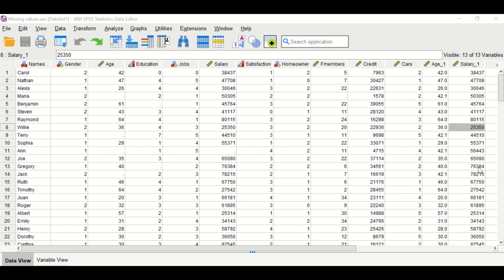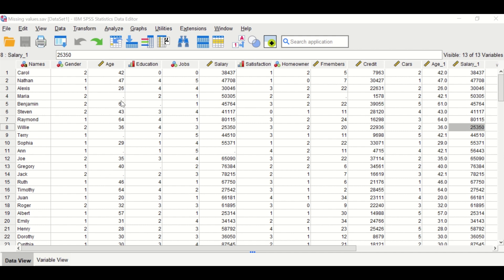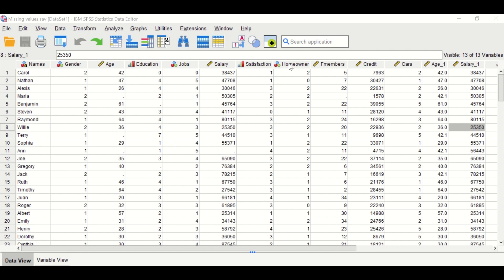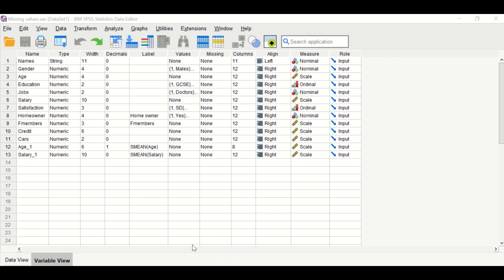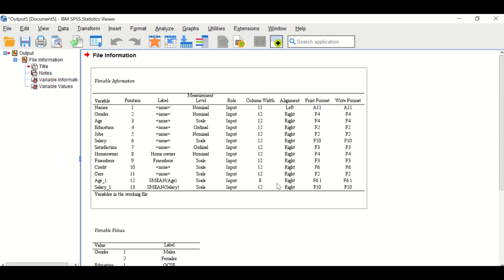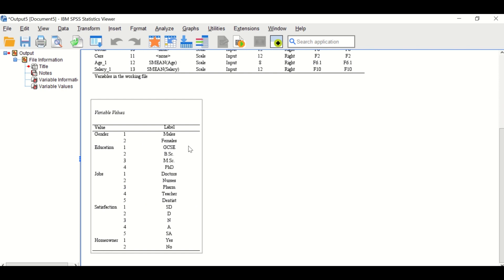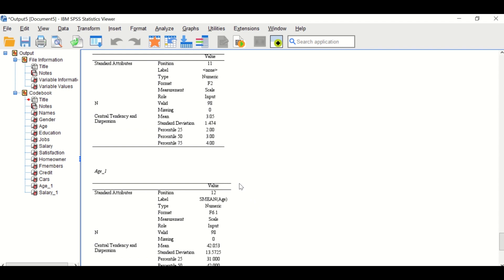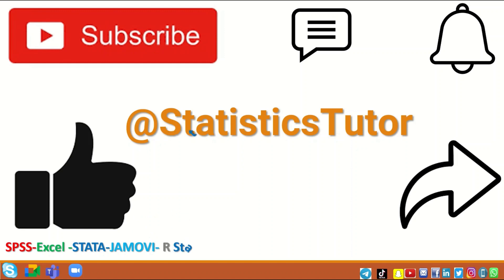Data codebook in SPSS